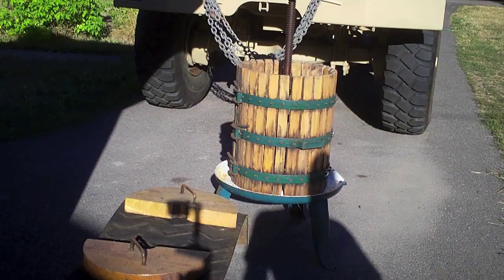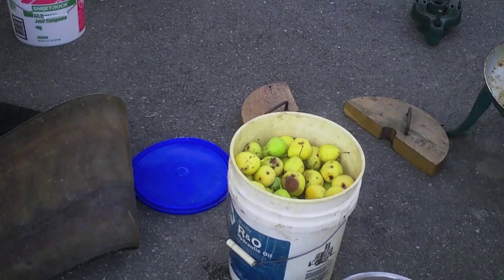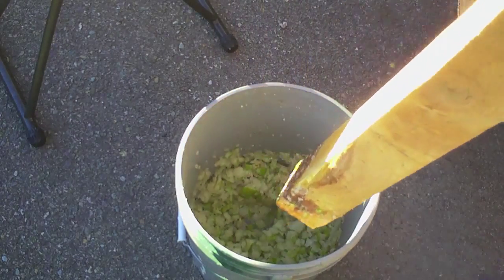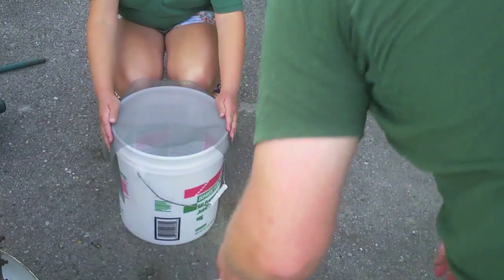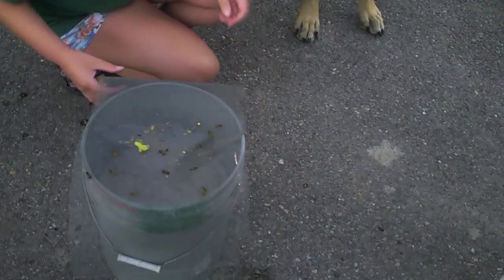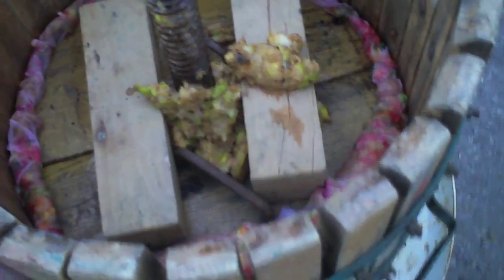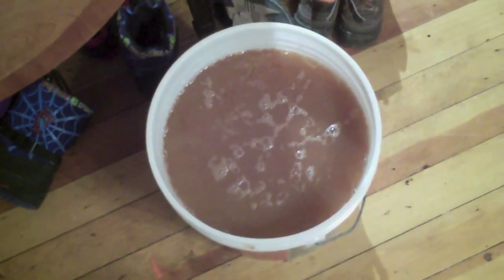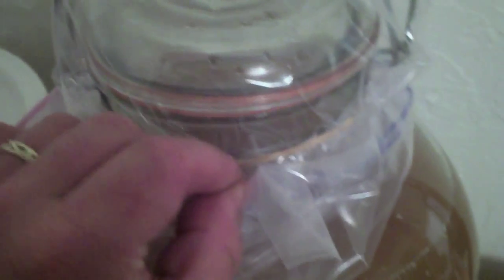Pressing Hard Cider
Braving the bees to give the fruit a squeeze!

Some might look at the operation and flinch about the open way we are doing it, well part of that is because we are making a hard cider not a juice.  Remember for 1000's of years humans did this in rock pit with their feet.  Its fine, no one will get sick.  If I wanted juice from this batch it would simply need to be strained and pasteurized.  I will say that while it tastes *awesome* drinking it straight, it is liquid diarrhea so moderation is key if you are not used to it.  We will re-mash and re-press the following afternoon, might even sprinkle some water in to juice things back up.  This second pressing will be much closer to the juice you can buy from concentrate in the stores and might be better for little ones not used to drinking the raw stuff.  No need for a 3rd pressing unless you are trying for a liqueur and don't care much about the flavor.

This old press is a part of our family history.  During the war my Grandfather made friends with a man who came back to open an apple orchard in Yakima Washington.  Every year after the commercial harvest was done we used to head out there.  Grandpa would bring him some fresh salmon from the reservation and he would let us camp and have free run of the orchards.  There was always left over fruit to pick and pheasants to hunt.  They are some of the greatest memories of my childhood.  (ps you own an orchard and would be willing to let me take my family out to experience drop me a line, I will pay)  We had apple everything until it came out of our ears.  Well years pass and old men die and the press went into storage until during our last visit grandpa gave it to me in the hopes that my son and I could revive the tradition.  Well we did our best!